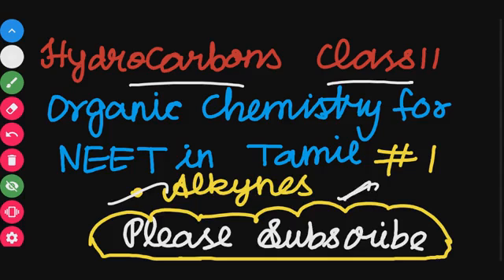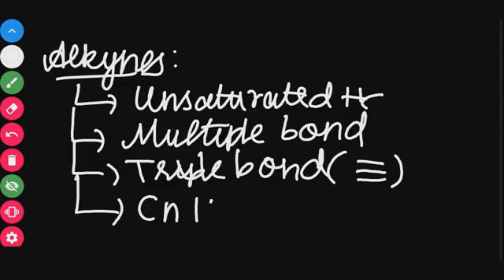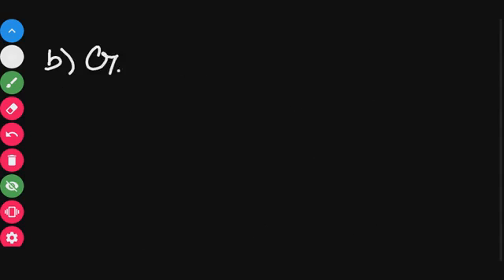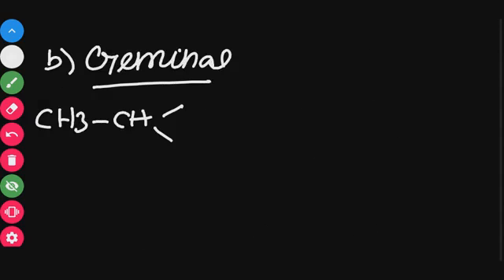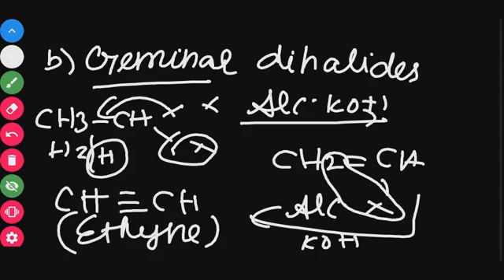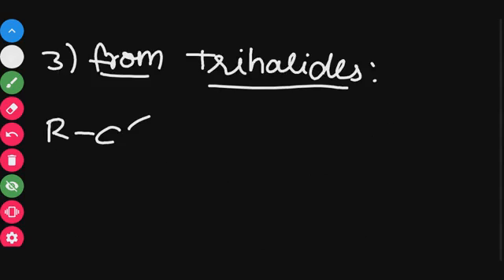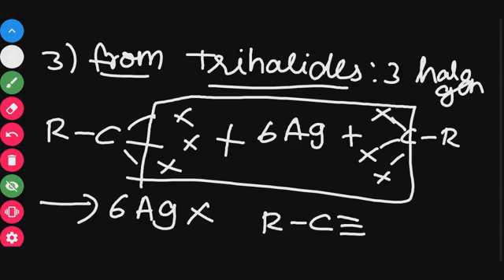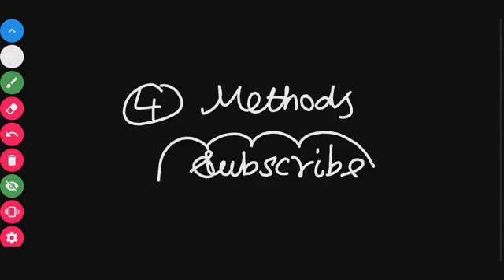HYDROCARBONS - ALKYNES CLASS 11 CHEMISTRY IN TAMIL ORGANIC CHEMISTRY FOR NEET IN TAMIL #1